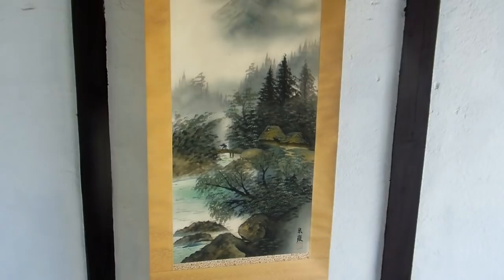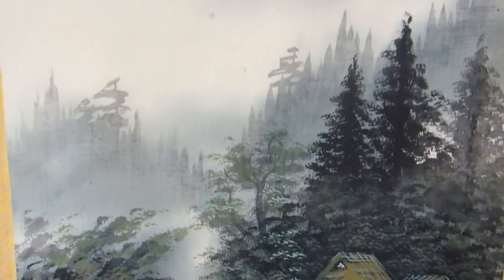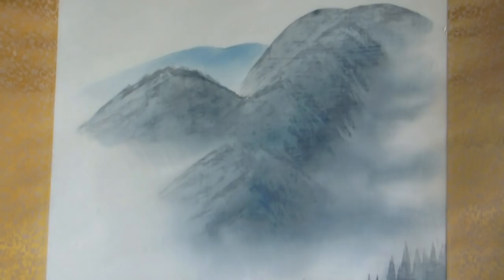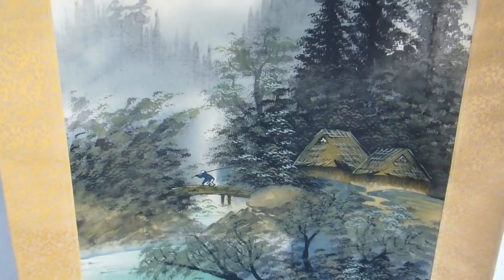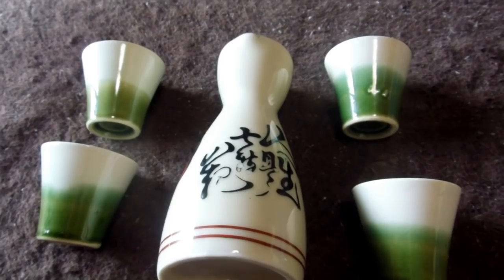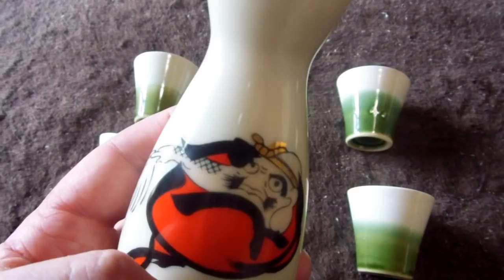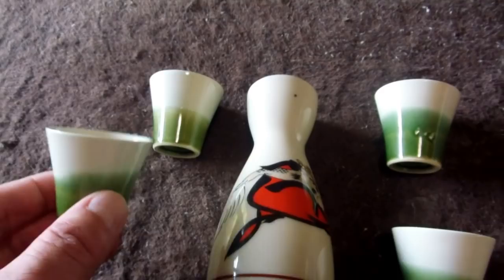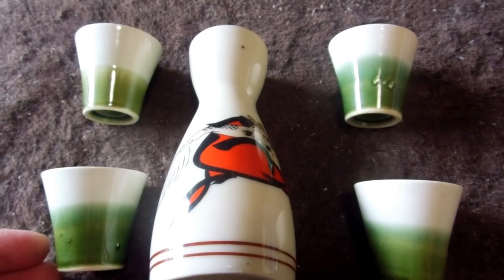Beautiful Japanese Scroll !